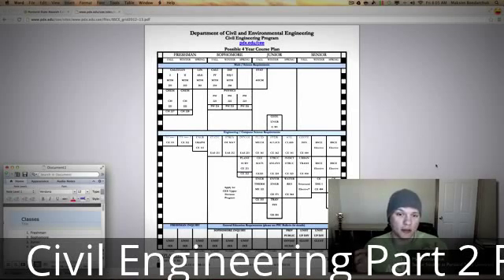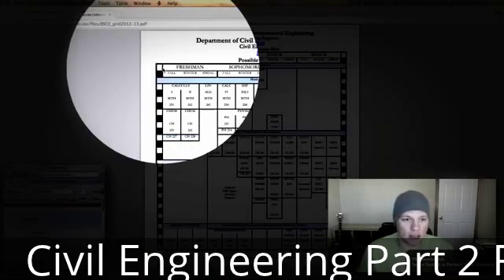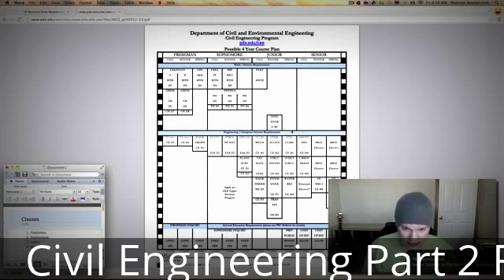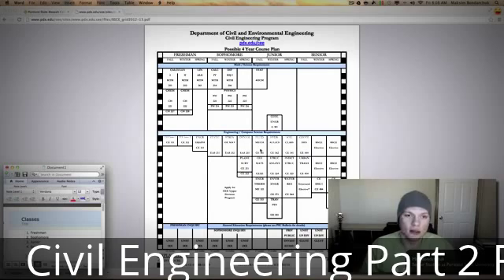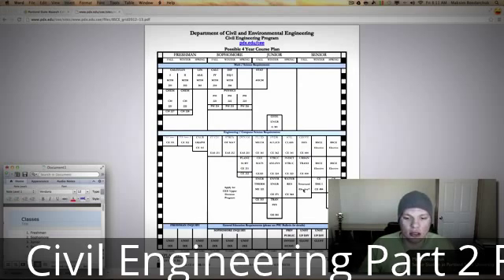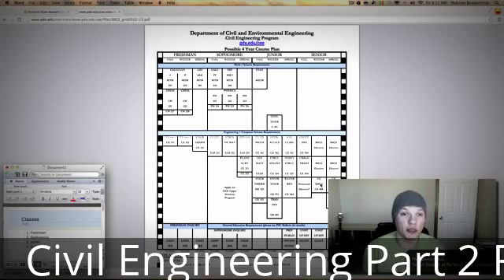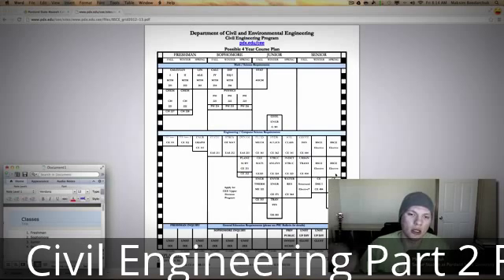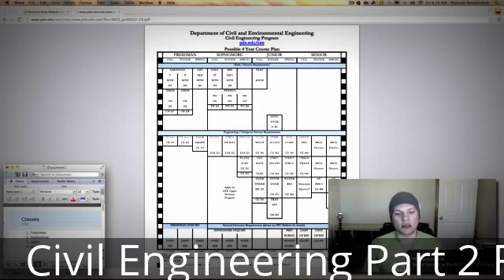My Edited Video